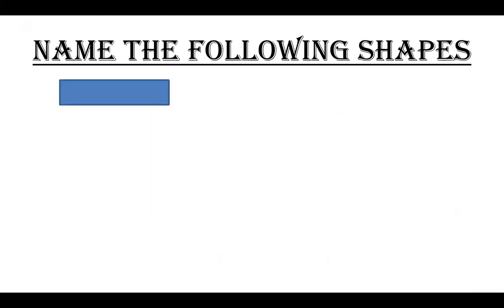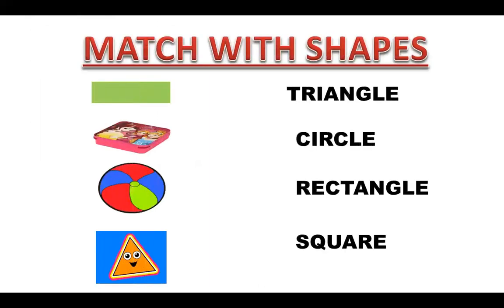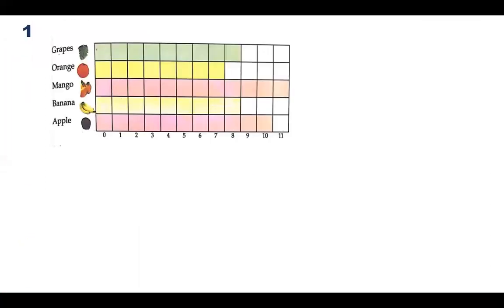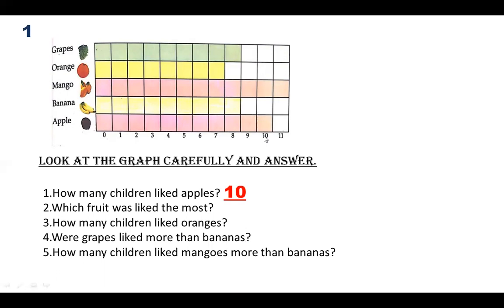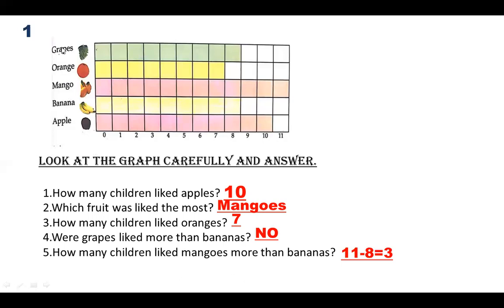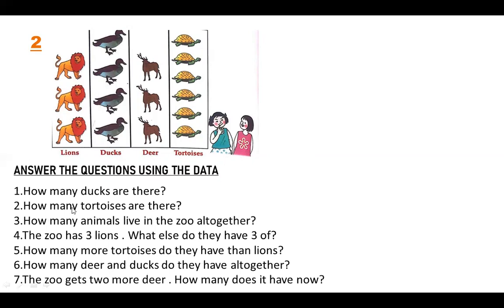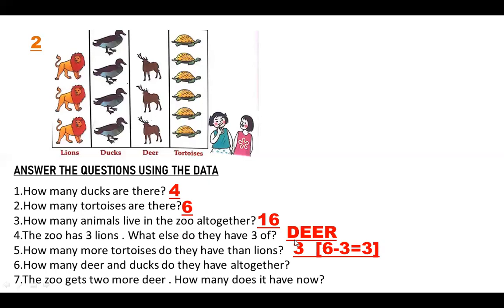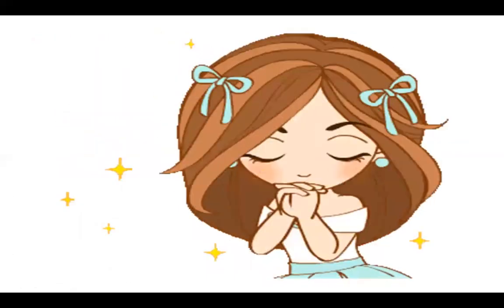SHAPES AND DATAHANDLING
THIS VIDEO EXPLAINS VARIOUS SHAPES AND QUESTIONS ON DATAHANDLING